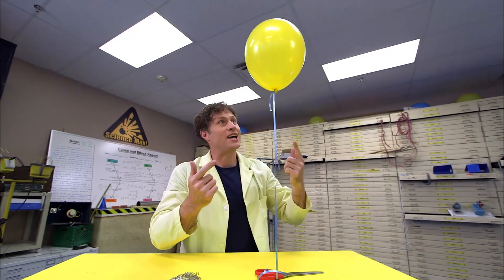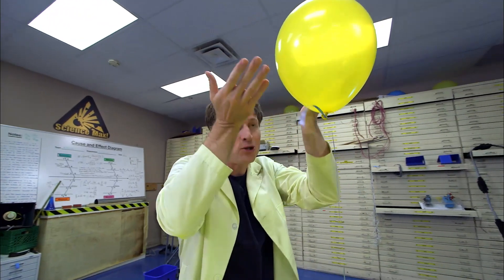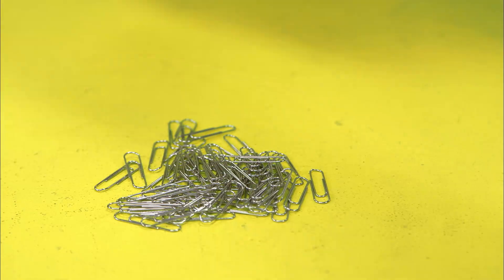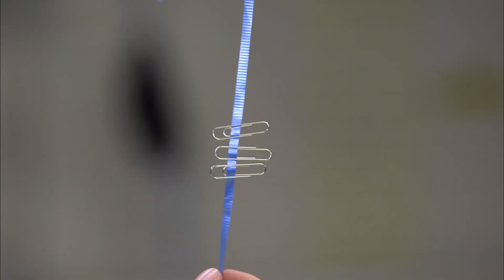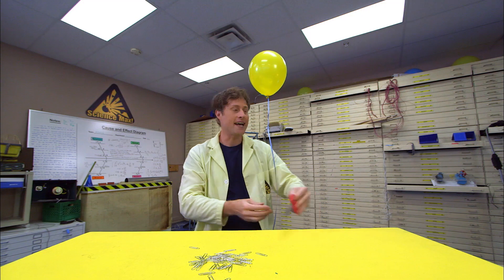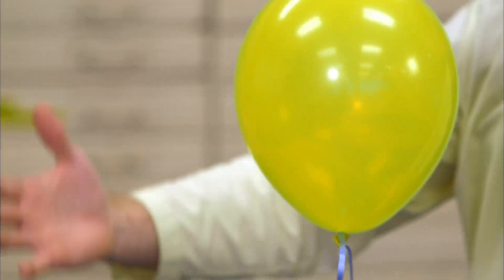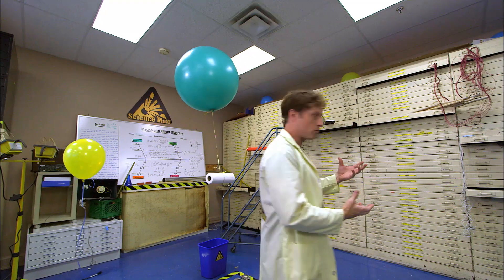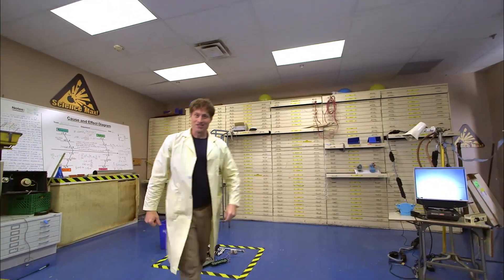Neutrally Buoyant Balloon | Mini Max | Science Max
Helium is lighter than the air around us, which is why helium balloons keep floating up. But is there a way to make a balloon hover in place without tying it down?